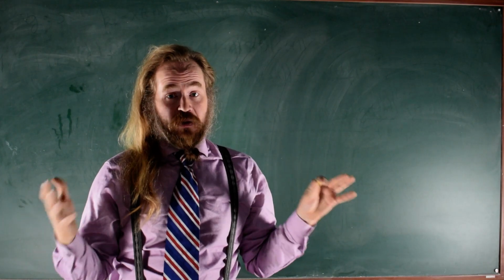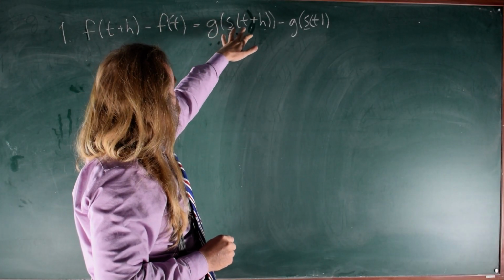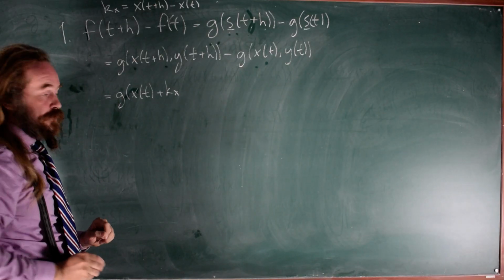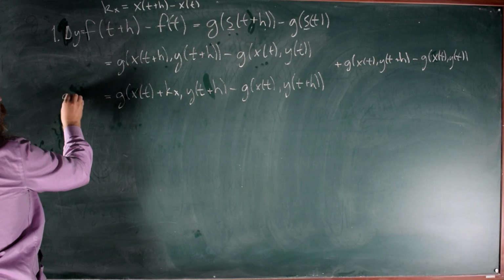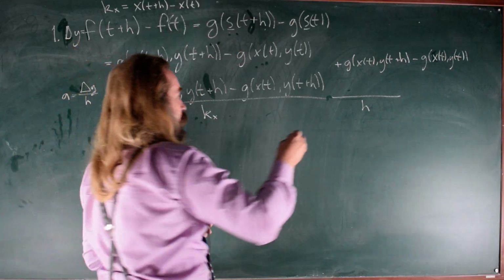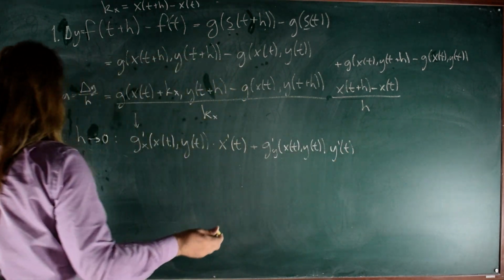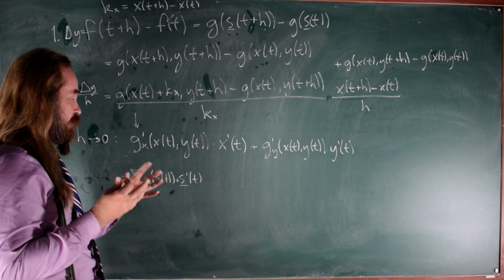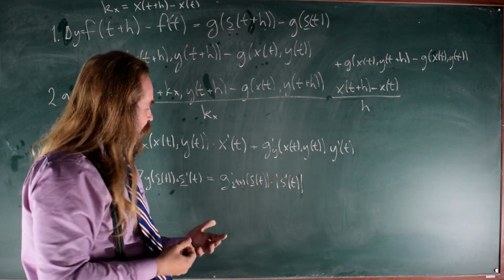How annoying is it to climb a mountain?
In this video I take the derivative of the composition of a function of two variables, who's graph is a 3D surface, and a parametric curve. This derivative represents how annoying it is to traverse the surface following the path of the curve.
The video is produced for students in the Danish upper secondary school system as a preparation for their oral exams.